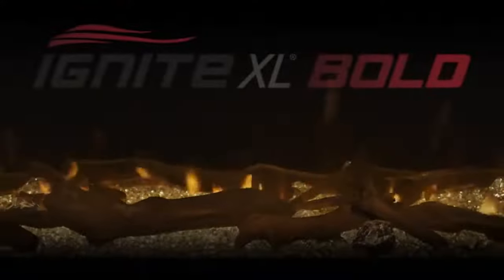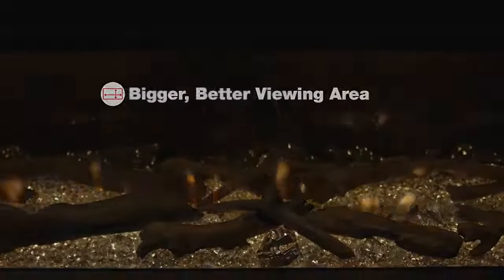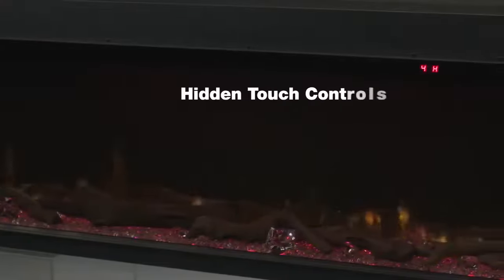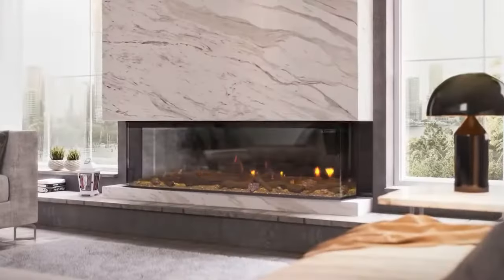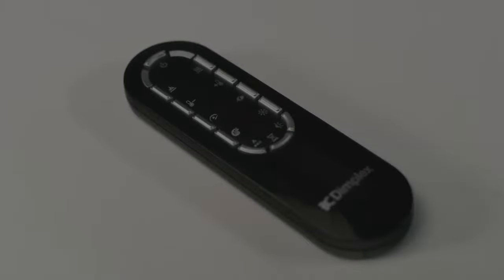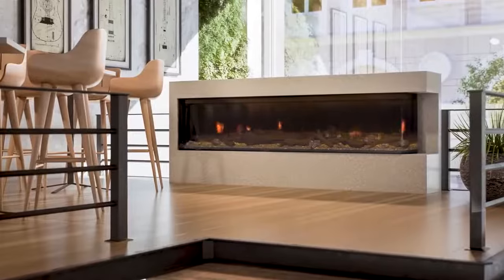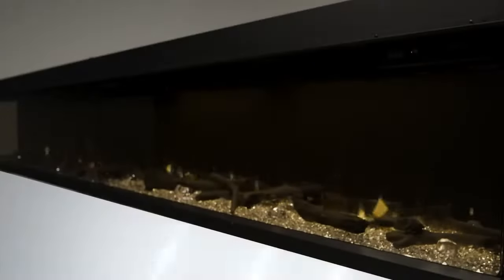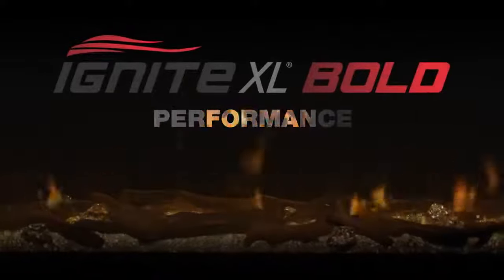Dimplex: IgniteXL Bold Luxury Electric Fireplace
Enhancing the ambiance in your place and finding the right fire feature might be quite daunting. Installation and compatibility issues arise. What if I told you there's a fireplace with flexible installation and a modular design?

The Dimplex Ignite XL Bold is a unique fireplace with customizable installation and multiple units can be connected to create a grand masterpiece. The optional  Linking Kit is required to easily do this.